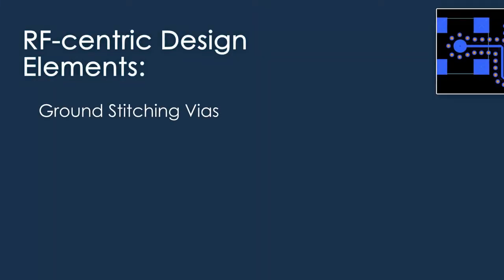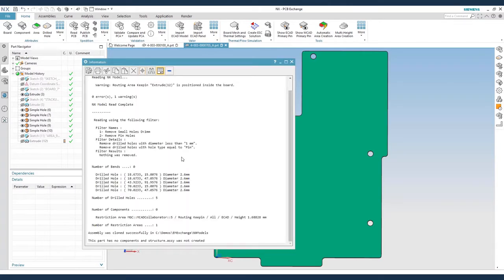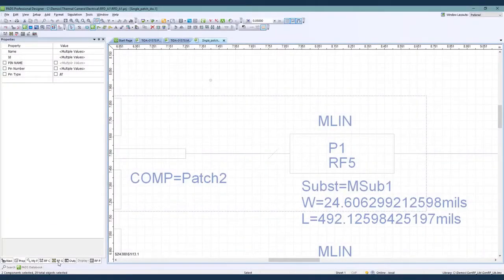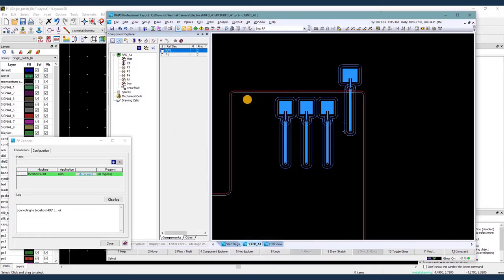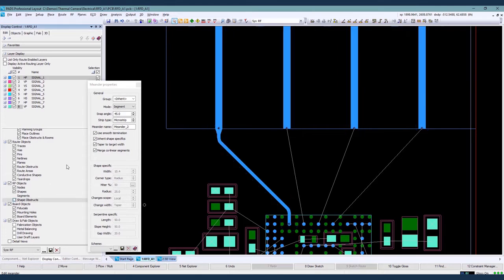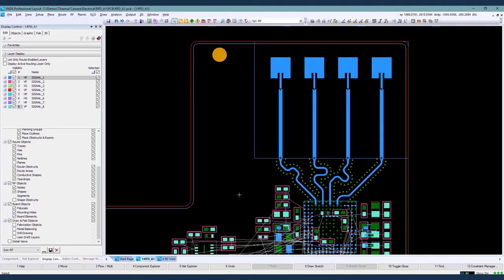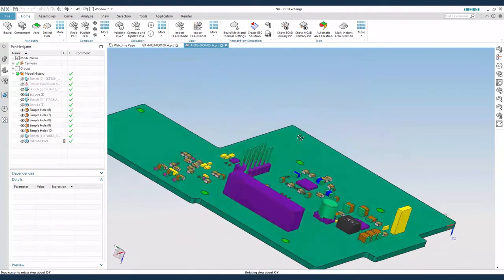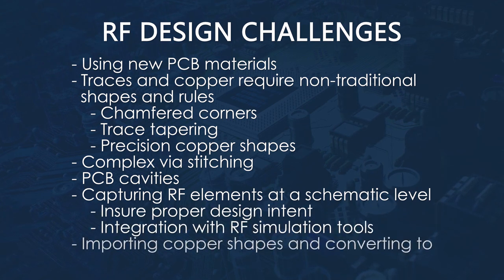PADS Next Generation Wireless Emerging Right Tools RF Design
Next generation wireless technology will change our lives in ways we have cannot imagine.  How will this happen? By everything around us being connected providing new ways of communicating, being transported, and helping us make faster more educated decisions.